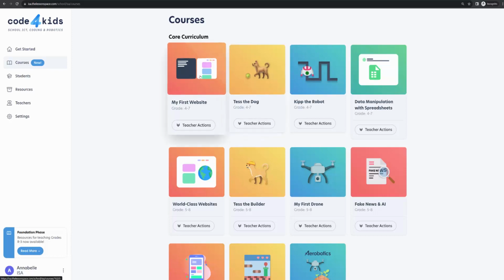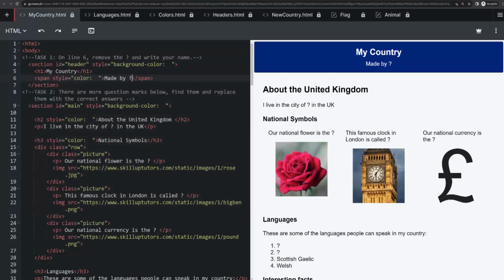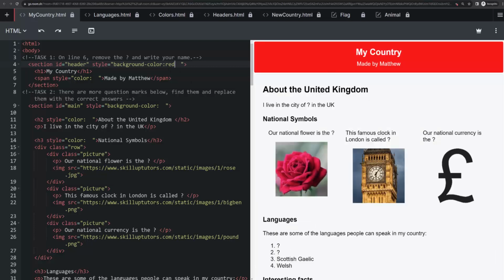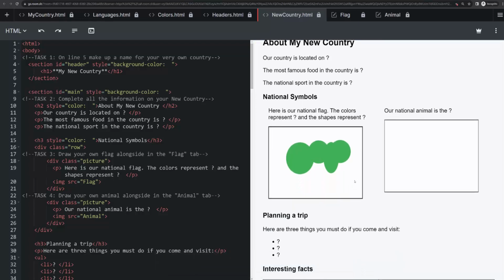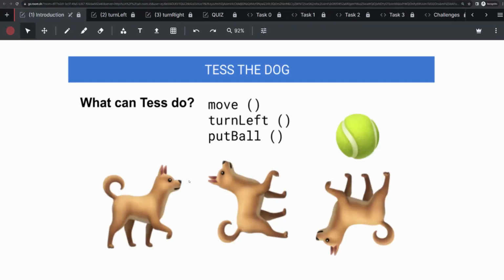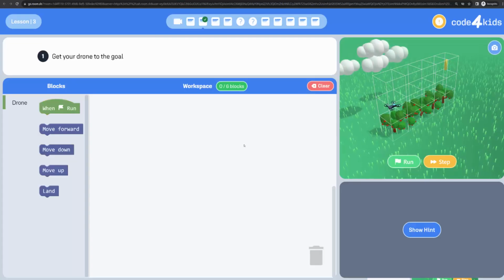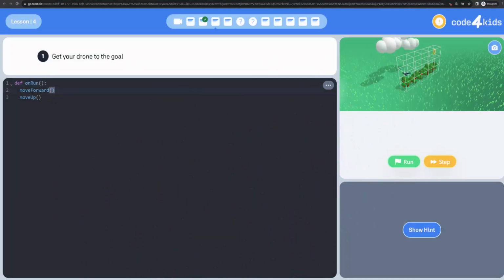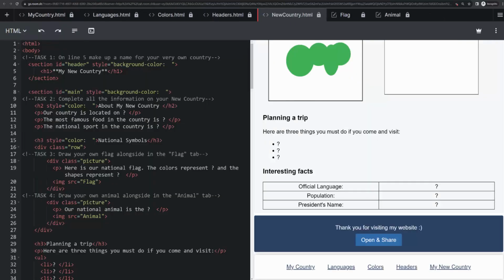What is Code4Kids?